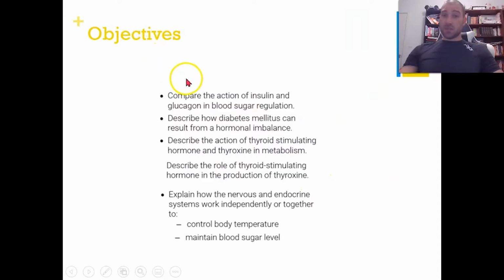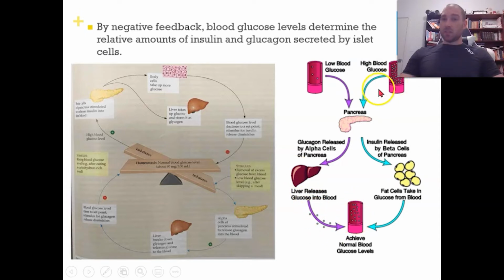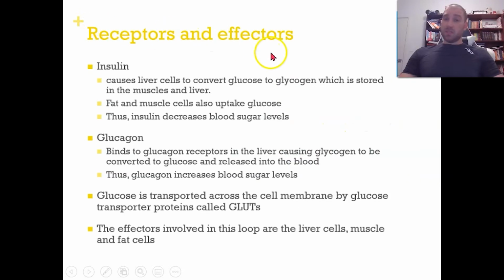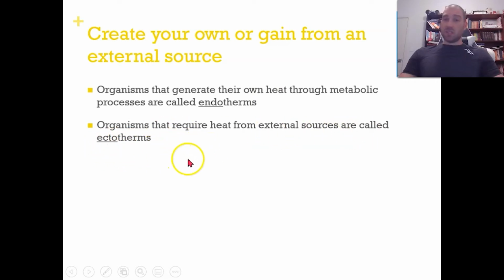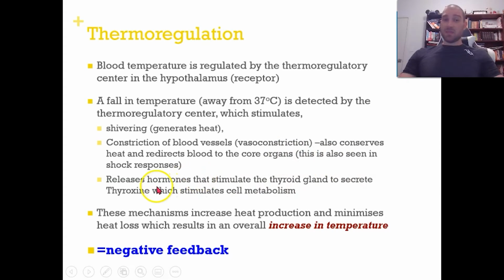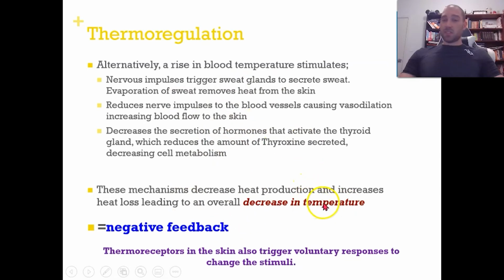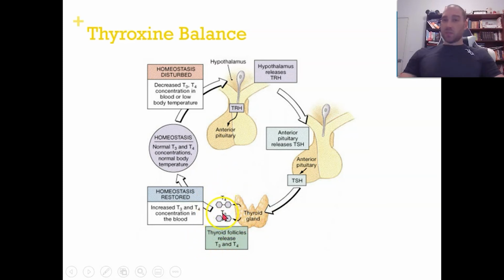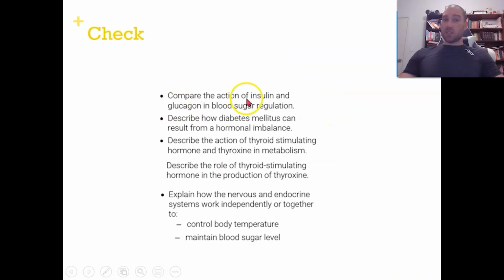Flippin' Science- Thermoregulation and Blood Glucose Regulation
In this video I go through how the body regulates blood sugar using the hormones insulin and glucagon, and how diabetes affects this. I also look at how the body regulates temperature using the nervous system, as well as the hormone thyroxine.